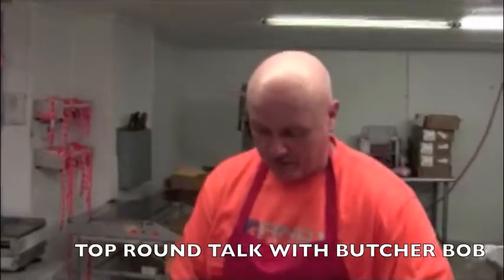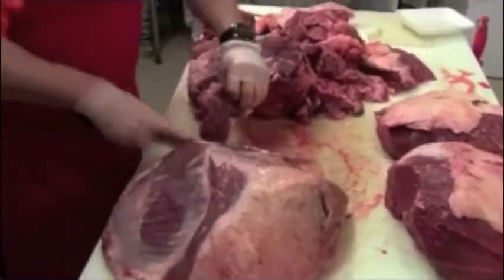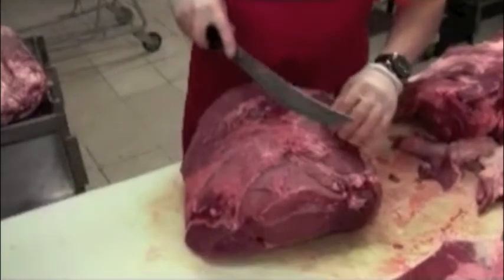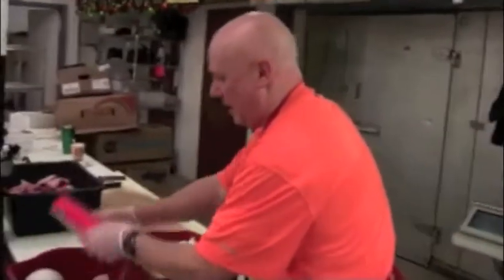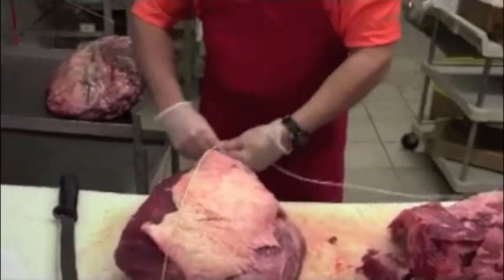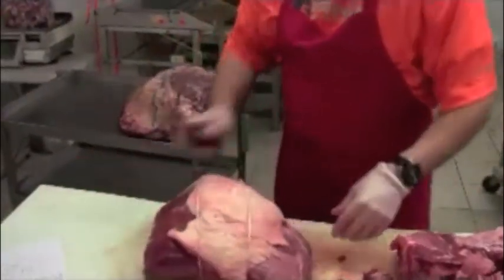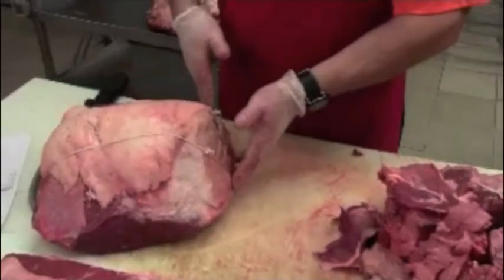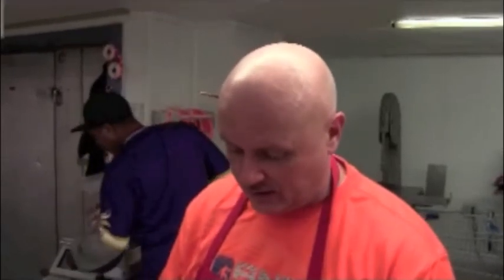Super Price Choppers Buffalo - Top Round Presentation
A look at our store, the friendly folks who make everything happen everyday, then a top round presentation with old school butcher... Bob Guenther.  Unbelievable prices, discounts and free delivery every day of the week!